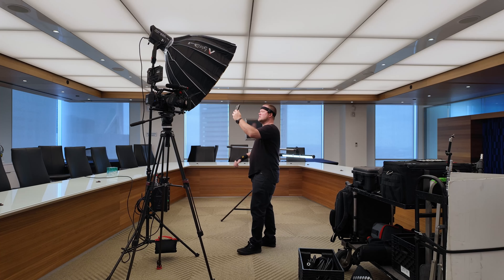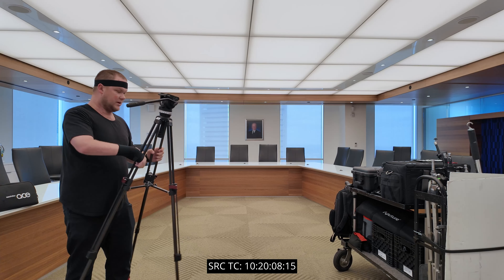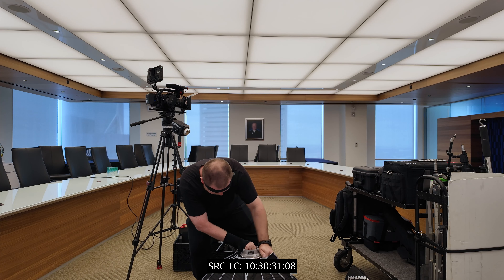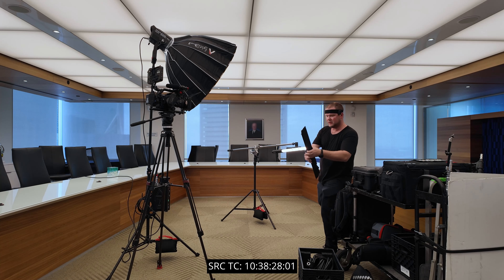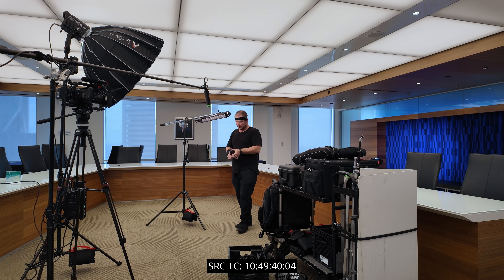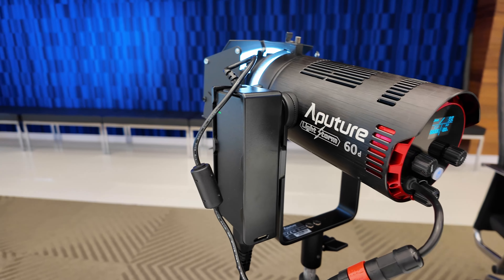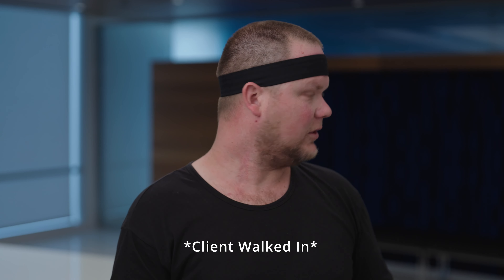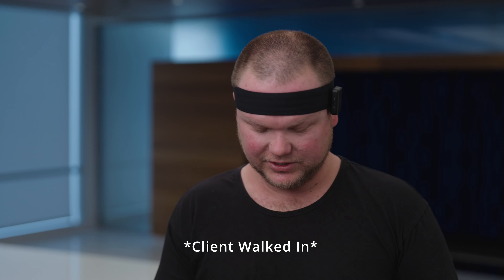How to, Corporate Interview Lighting | Aputure Lights - Pro Vlog 55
Dallas Video Production | Production Vlog Behind the Scenes | Dallas Texas DP

Lighting does not have to be complex. You can roll in with a cart of lights, stands, camera and audio. I used the Aputure 600x with the light dome III as my key light, Amaran T2c as my hair light and a 60d for a background light. The fill light was just an ultra bounce. Simple and easy to setup. Took only 35 minutes to get lights, camera and audio up.

Oil Wipes

Lighting Gear:
Dome III
Amaran 2' Tube

Camera Gear:
Interview Camera

Audio Gear:
Shotgun Mic
Audio Boom